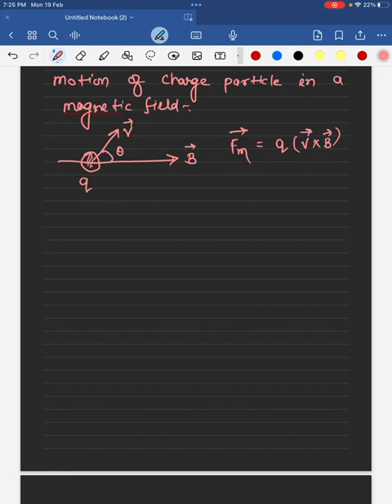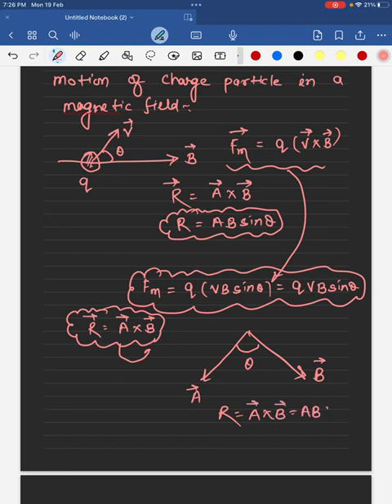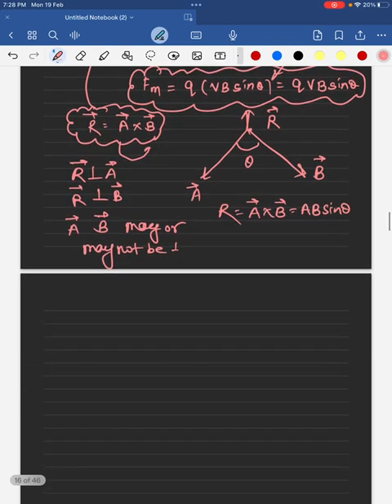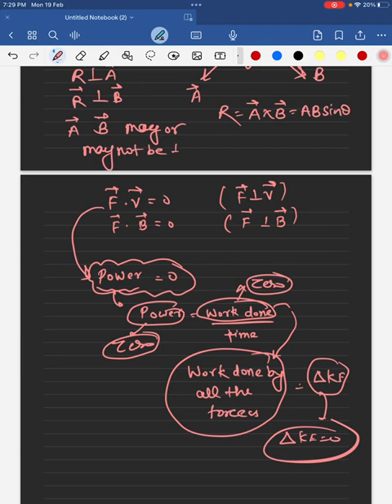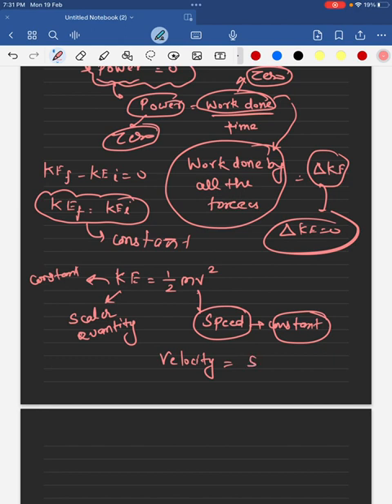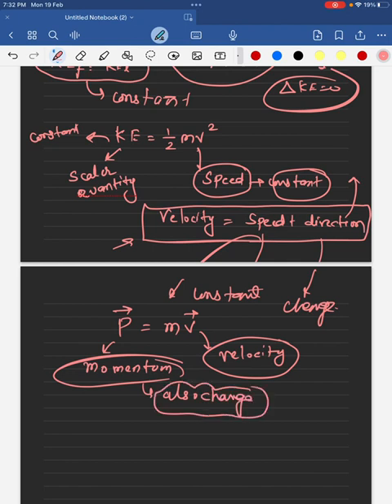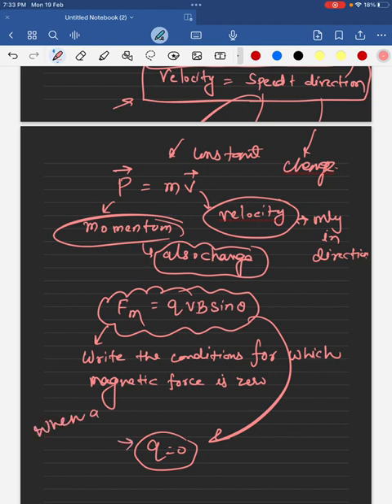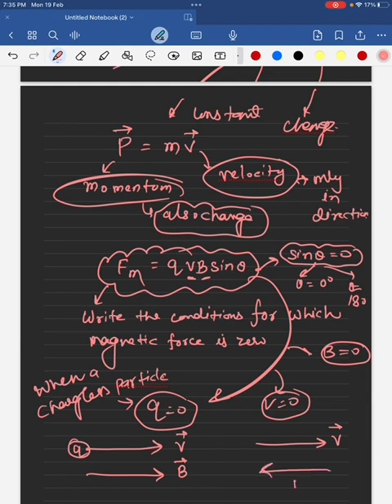February 20, 2024